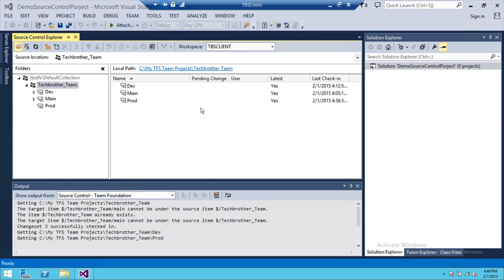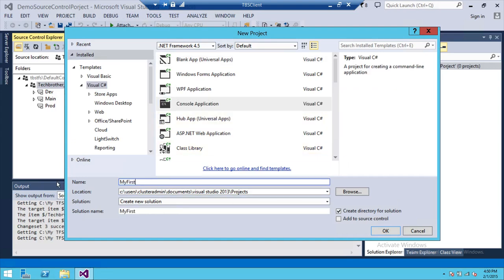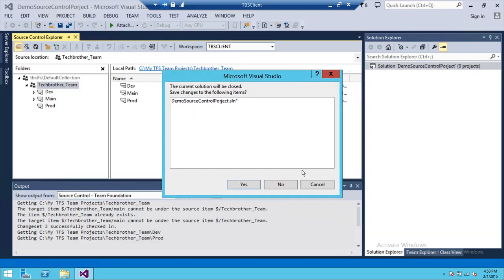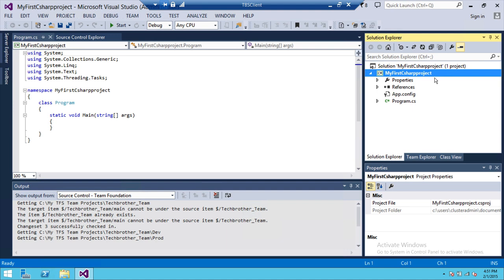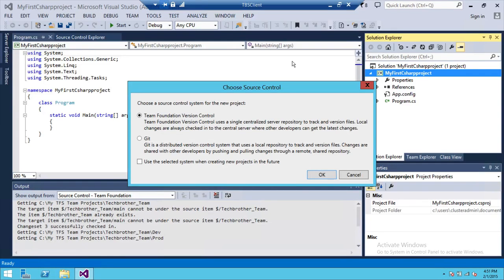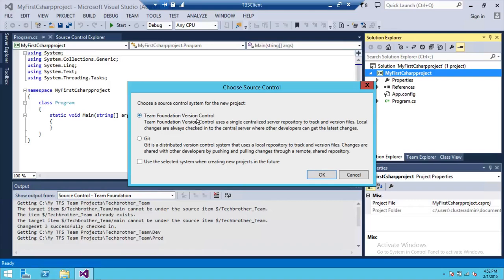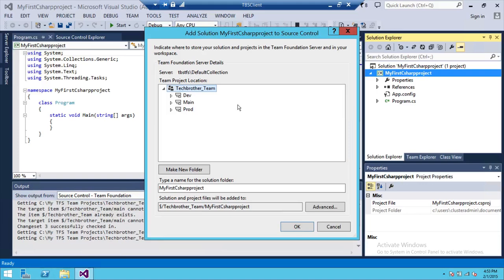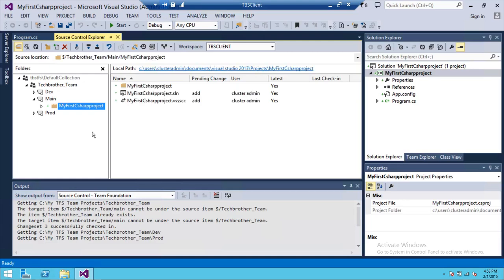TFS 2013 Tutorial : 14- How to Add New File or Project to Source Control in Team Foundation Server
In this  Team Foundation Server (TFS) 2013 tutorial video you will learn "How to add new file or project to Source Control in Team Foundation Server 2013".